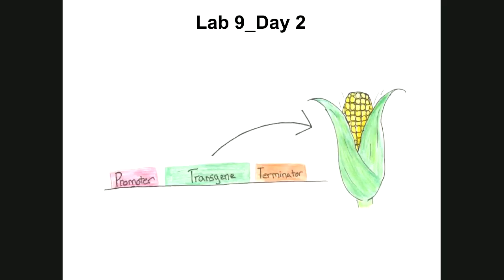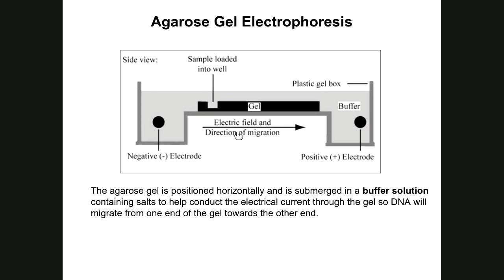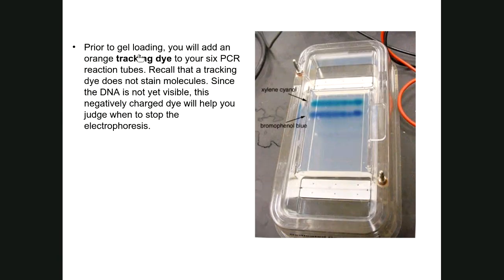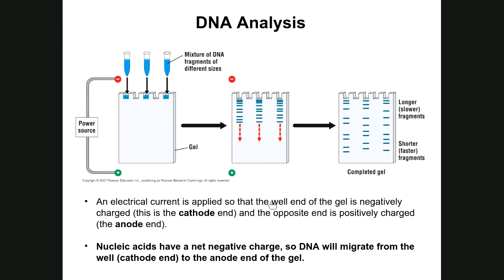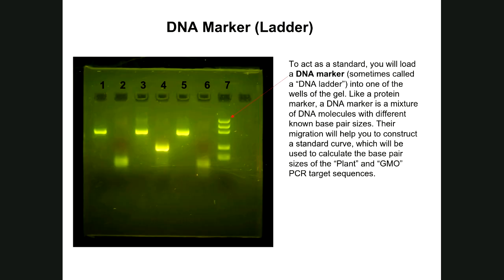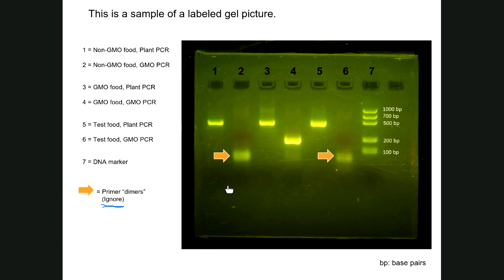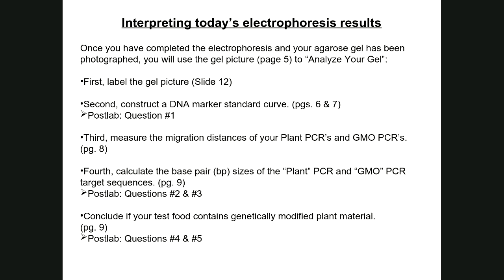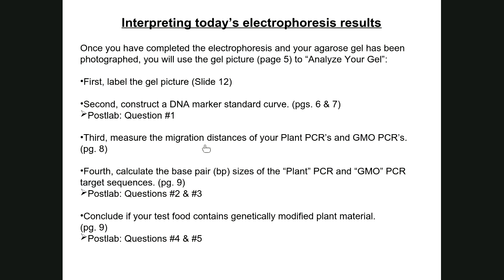Lab 9 Day 2